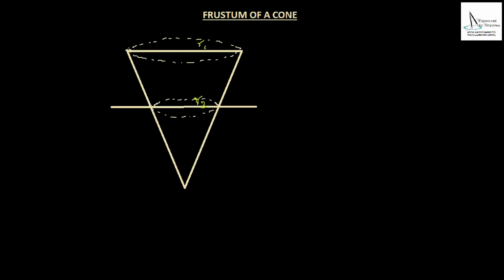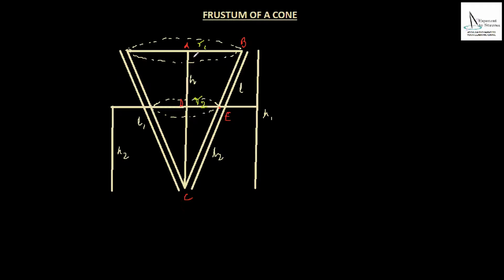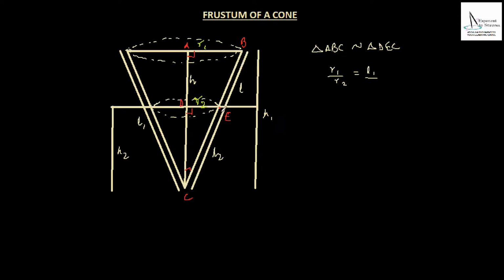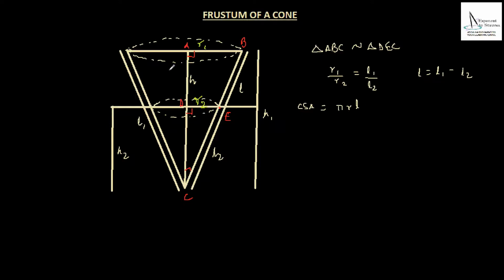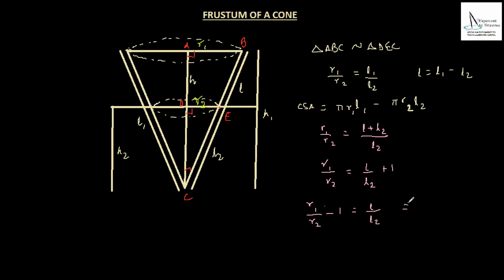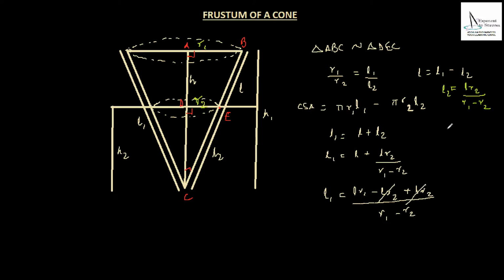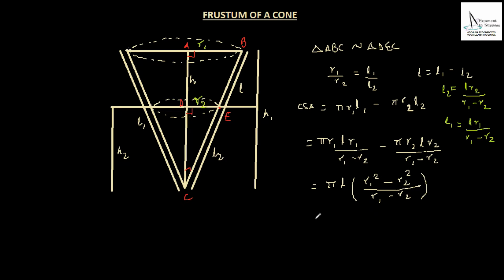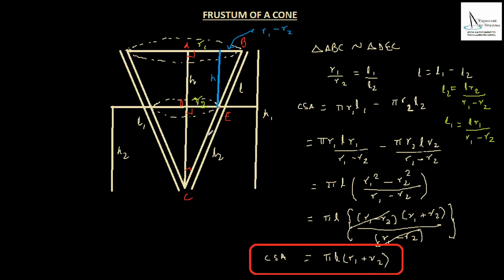Derivation of Formula of Surface Area of Frustum of a Cone: Step by Step Approach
Chances are you already know the formula of the surface area of a frustum but you don't know the derivation. Greater chances are that you do not know the formula at all. It doesn't matter because this video explains what is the frustum of a cone and then explains how to derive the formula for the curved surface area or lateral surface area and the total surface area of the frustum of a right circular cone is. Explained in simple terms, learn the formula derivation from this video. Even if the slant height of the frustum is not given, learn how to derive it in terms of height of the frustum and the two radii.

This chapter is divided into various parts. Click on the part relevant to you by clicking the time stamps below:
0:00 - Introduction
0:18 - What is a frustum?
0:38 - Defining the parts of a frustum
2:29 - Relationship between parts of a frustum
4:13 - Deriving the slant height of the frustum
7:50 - Deriving the formula for CSA of frustum
9:15 - Finding slant height in terms of height and radii
10:30 - Deriving the formula for Total Surface Area

Credits:
First frame photo by Pavel Danilyuk from Pexels

I live on coffee when I''m working on my videos.